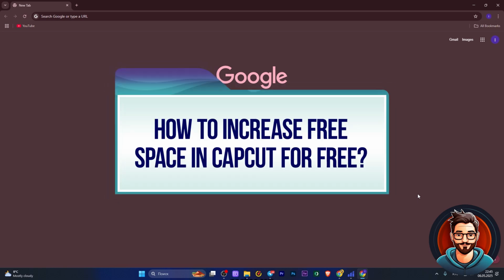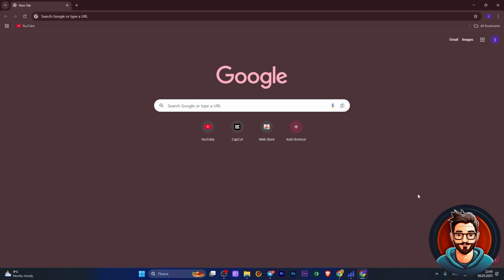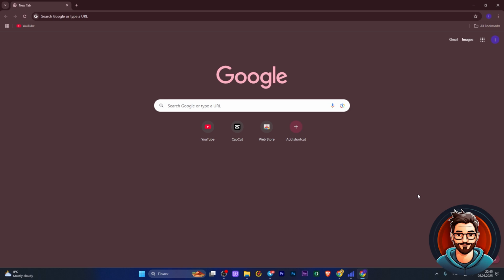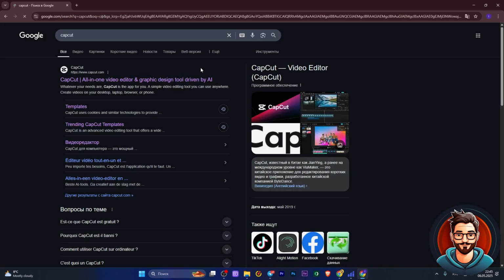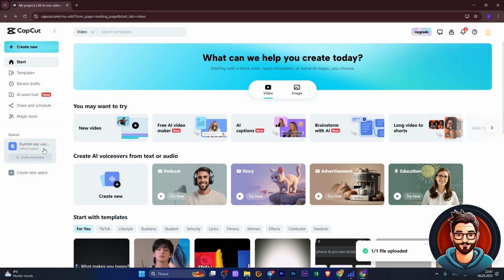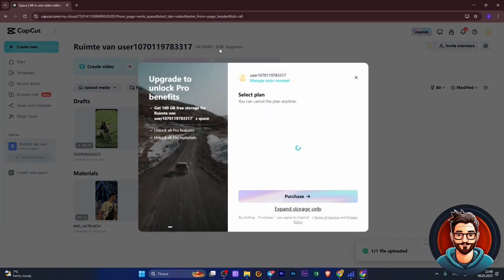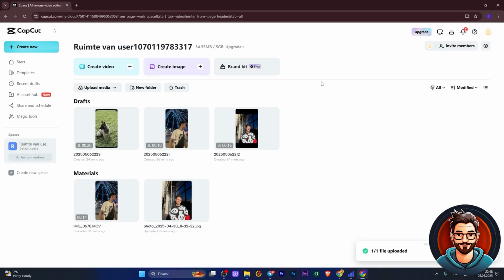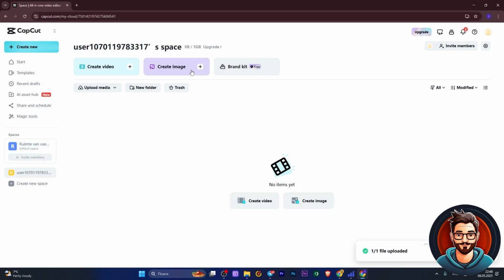How to Increase Storage in CapCut for Free | Best Tutorial